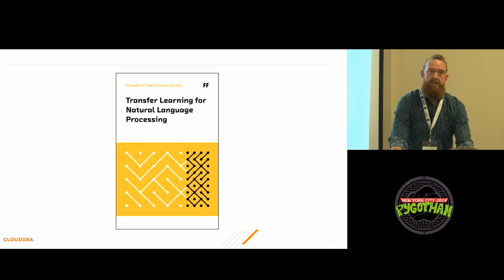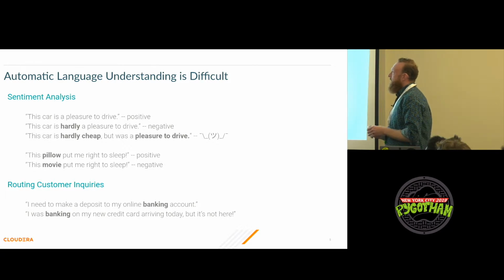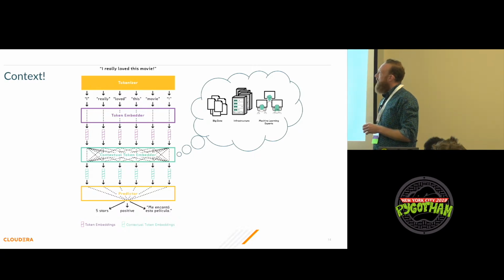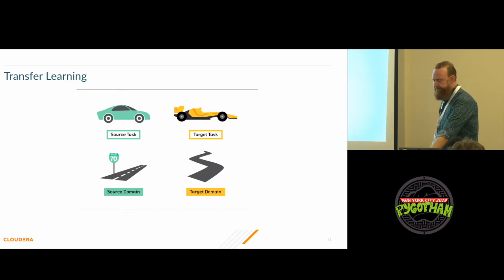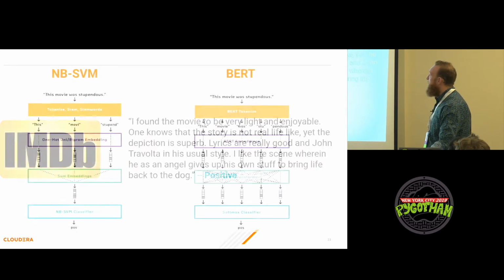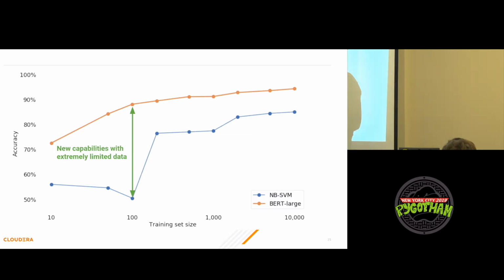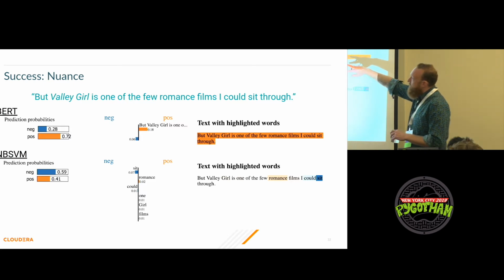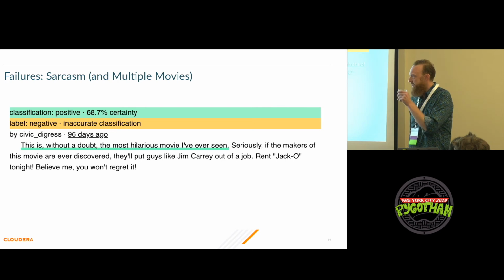Less Talk, More Rock: Transfer Learning with Natural Language Processing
Speaker: Ryan Micallef

Natural language processing models require a ton of text data and computing
time - resources that aren't available to most. But now you can use powerful
pre-trained NLP models from Google, AllenNLP, and others who have done the
heavy lifting for you, accessible through straightforward python libraries.
Transfer learning allows you to tailor these massive models to your specific
domain.

2018 ushered in a new era for NLP based on a series of breakthroughs in the
use of transfer learning. Traditionally only word vectors such as word2vec,
which provide rich representations of _words_, have been reused across
different NLP tasks.  However, word vectors have no notion of the context in
which a word occurs, which is severely limiting. _Context-aware_ transfer
learning is a powerful new technique that has already made a great impact.

Within a year, transfer learning has changed the state-of-the-art in nearly
every category. It is being used to generate extremely realistic text, and
some work has even been kept secret for fear of its potential for misuse. It
has made improvements in sentiment analysis, document topic classification,
and named entity extraction.

But being so new, it’s not well understood how these techniques work, what
types of problems benefit most, what hazards exist, or what tools to use. In
this talk we’ll cover new techniques in transfer learning, their impacts,
and present a framework for how to apply them. We provide recommendations
for choosing candidate problems, how to conduct experiments, how to
understand and interpret these models, and the available python tooling.